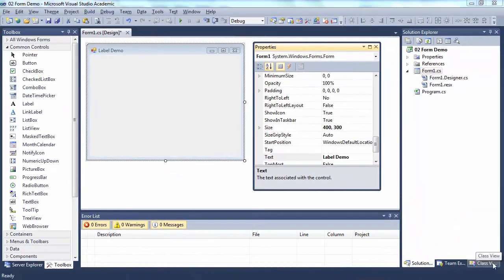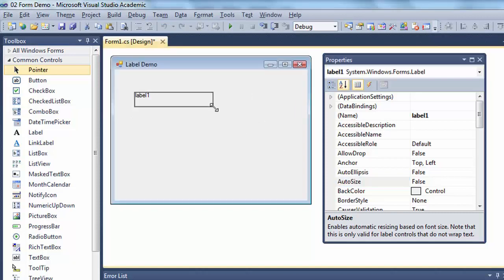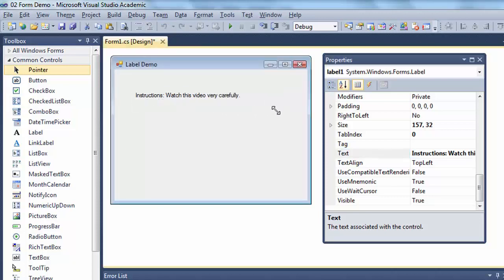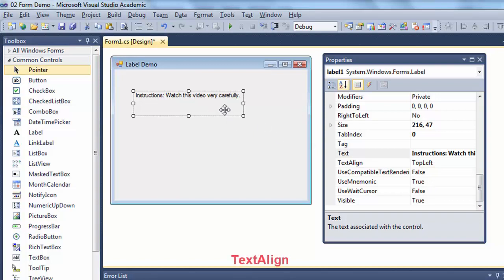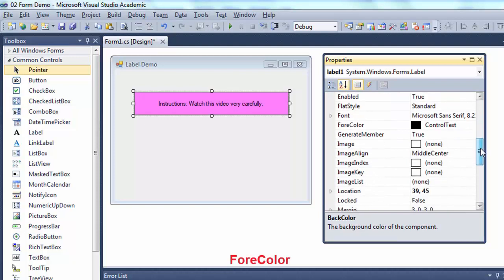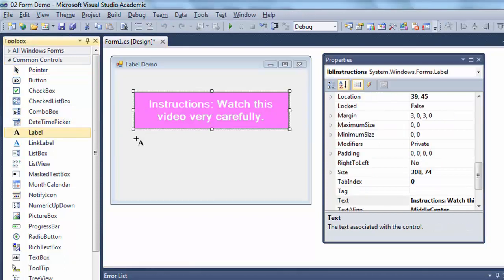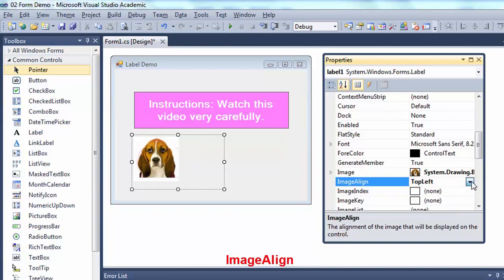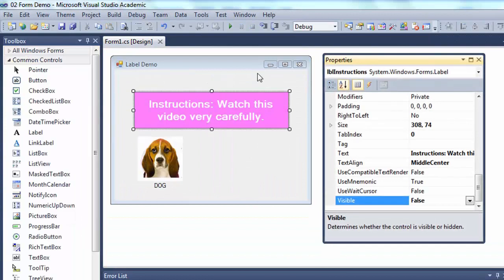C#/Xamarin Cohort 01M - Working with Labels (2012)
Labels are containers for static text their AutoSIze, Text, TextAlign, Name, BackColor, ForeColor, BorderStyle, and Font attributes can be modified during interface design.